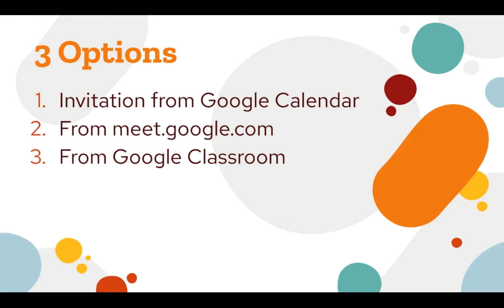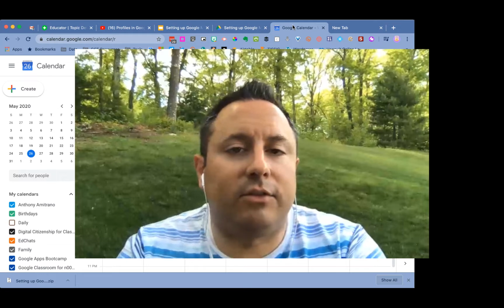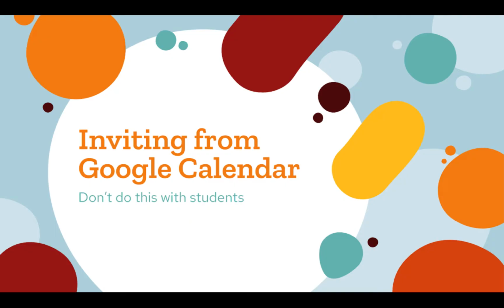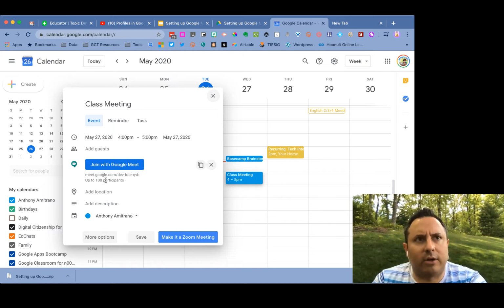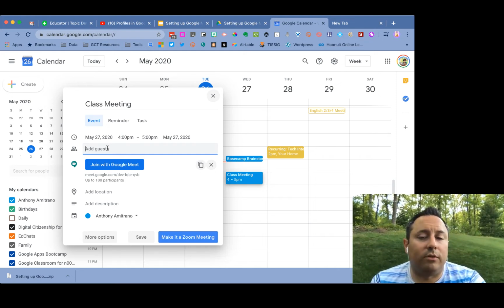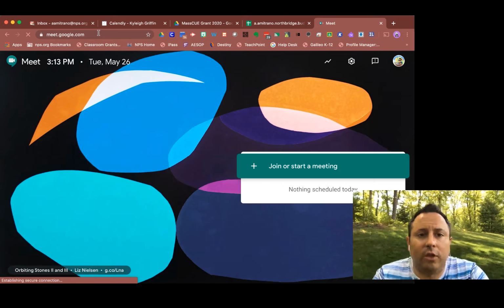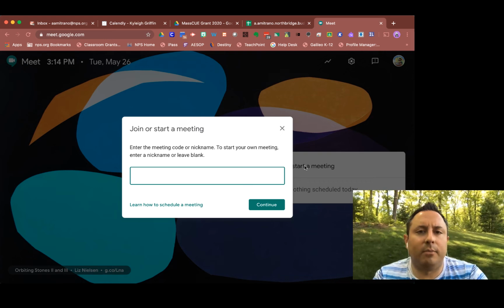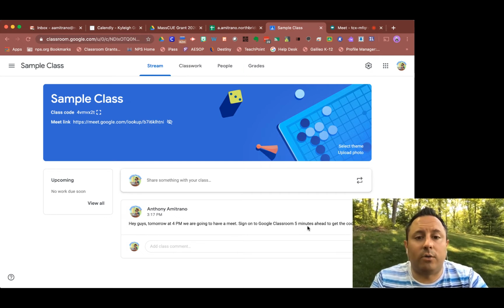Setting Up Google Meet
Google Meet has some confusing ways to get started.  And knowing which way is best to use with your students can be tricky.  This video explains all the options to get started and which will work best for your classroom.